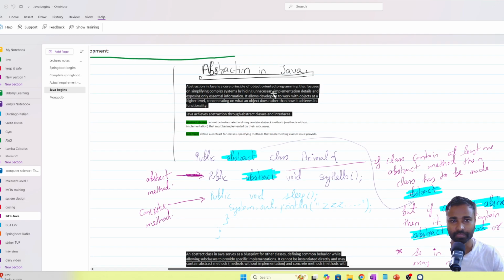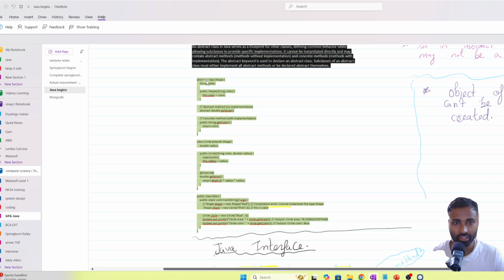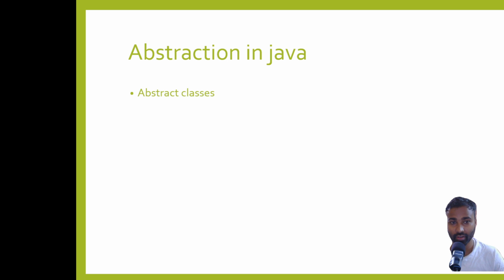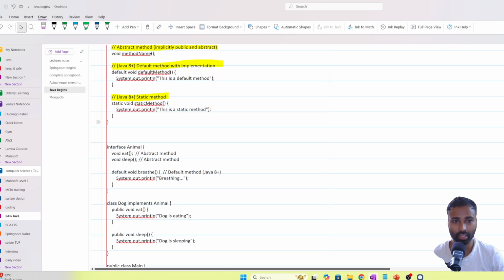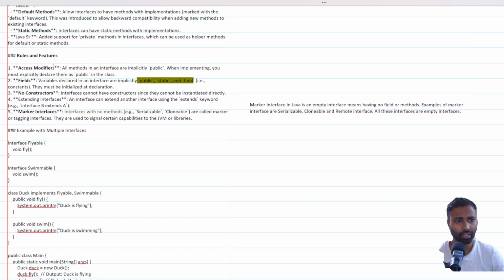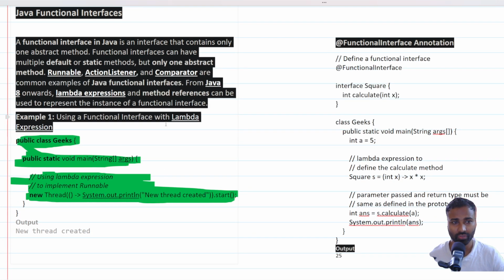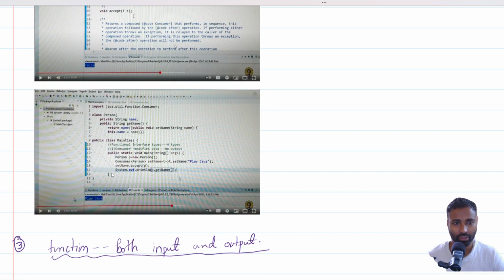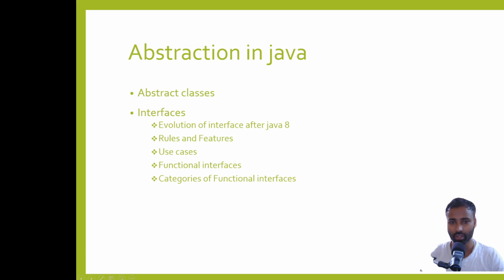Abstraction in java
Interfaces
Evolution of interface after java 8
Rules and Features
Use cases
Functional interfaces
Categories of Functional interfaces